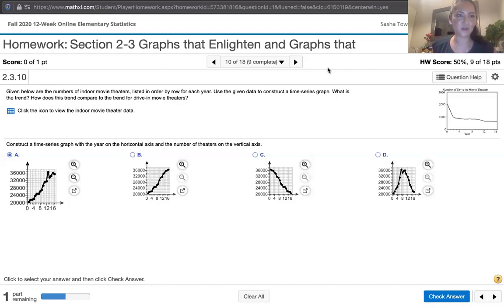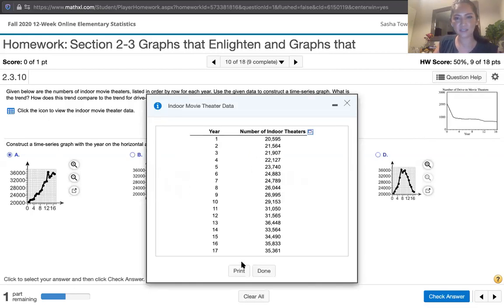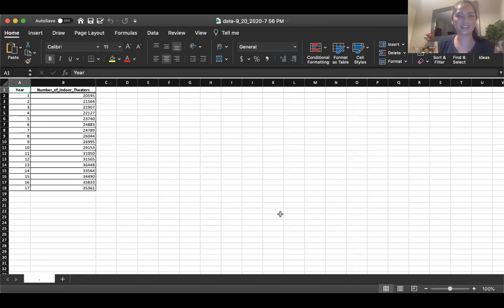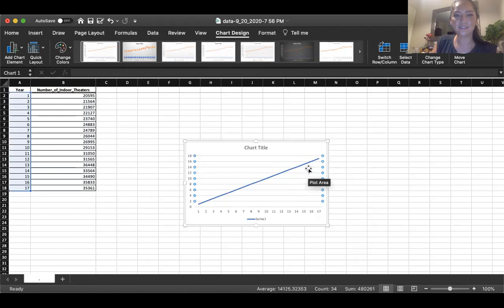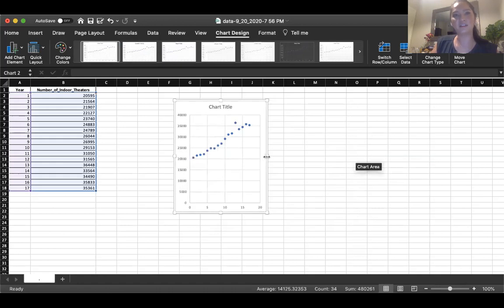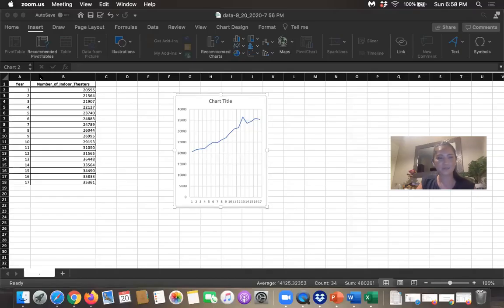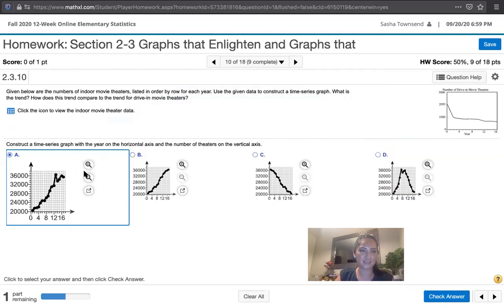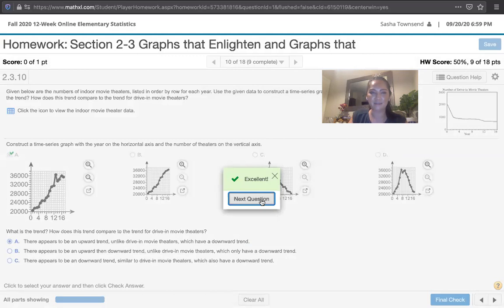Problem 2.3.10 - Create a time-series graph (using Excel). - Statistics HW Help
In this video, we solve problem 2.3.10 from the Essentials of Statistics text, by Triola. We're given a set of data and asked to construct a time-series graph. We use Excel to construct our graph, and then answer the questions posed to us.